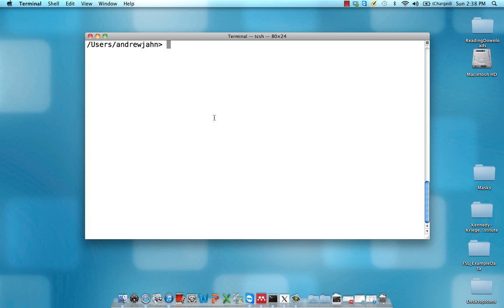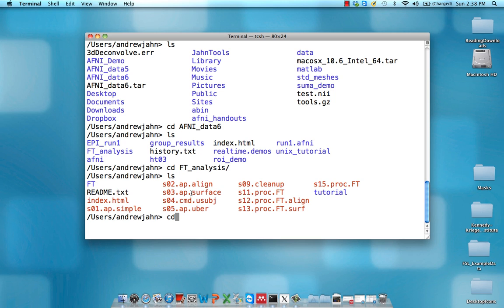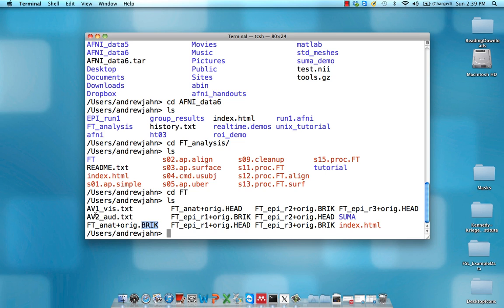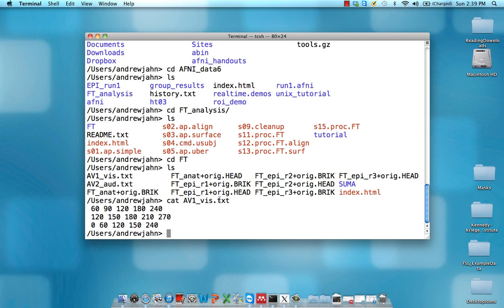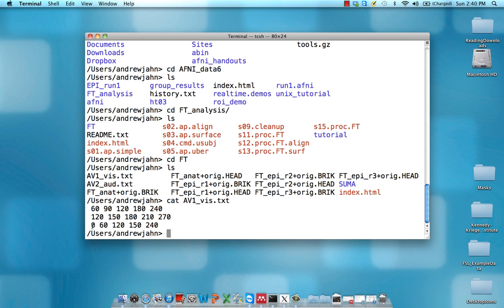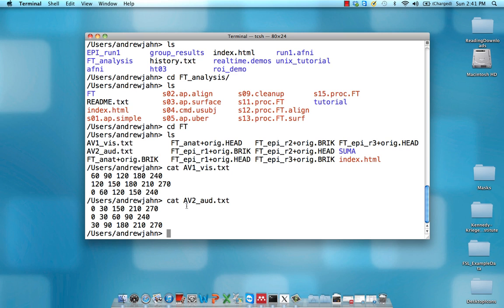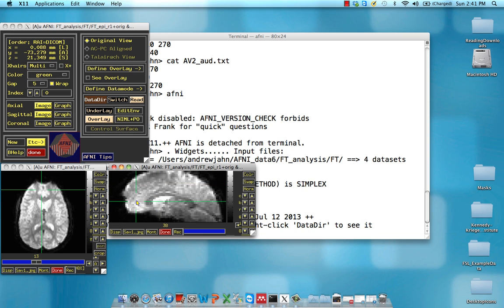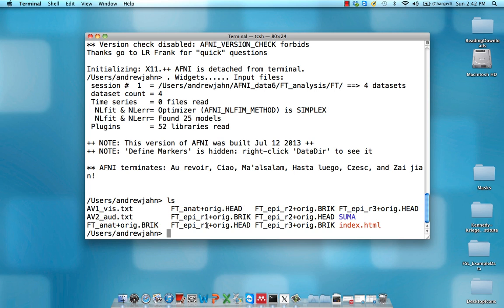AFNI Start to Finish Tutorial, Part 1: Look at Data